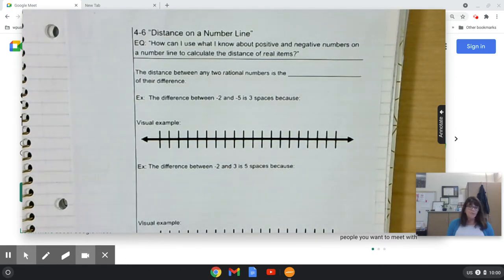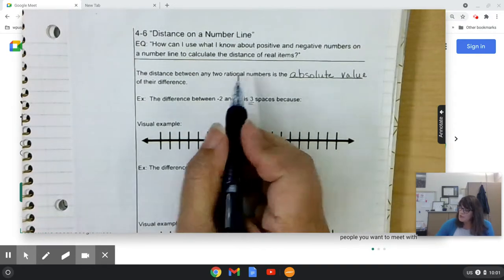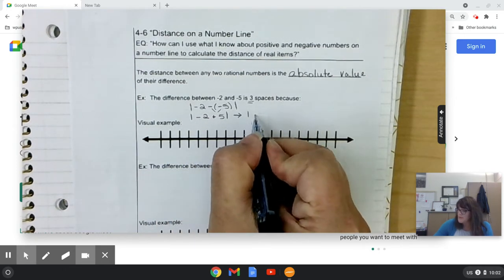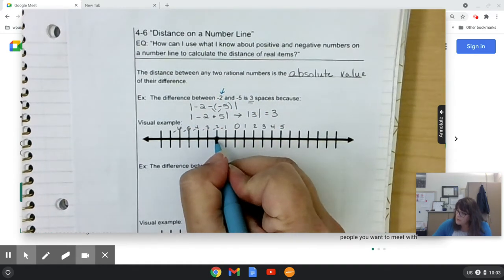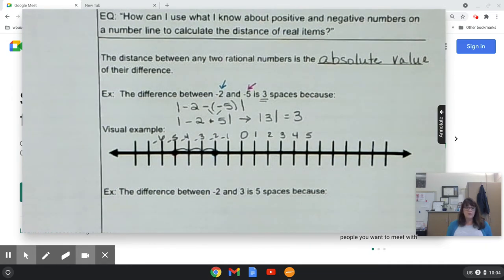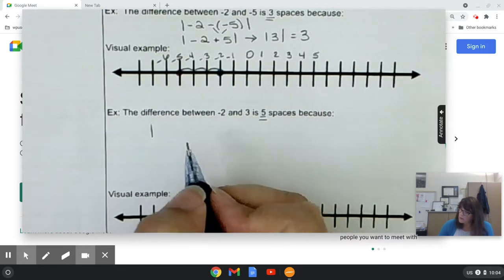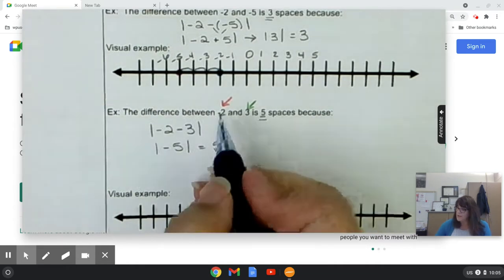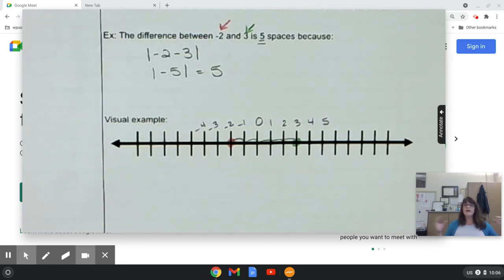Math 6A Lesson 7-4-6 "Distance on a Number Line"